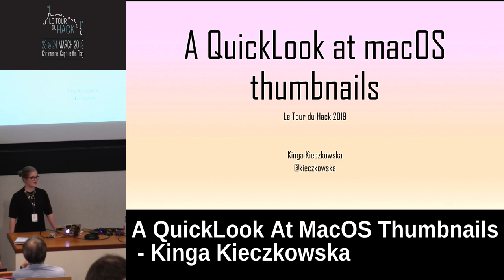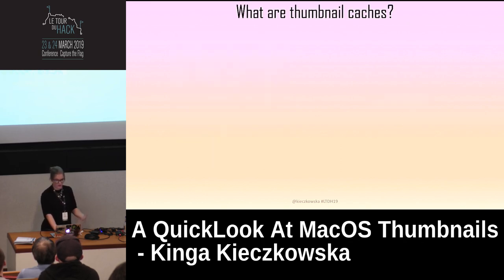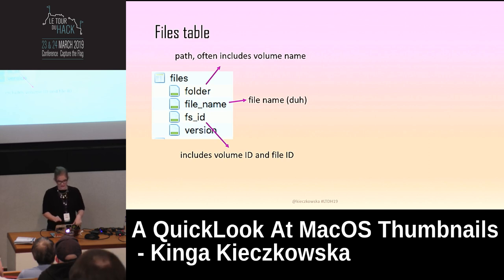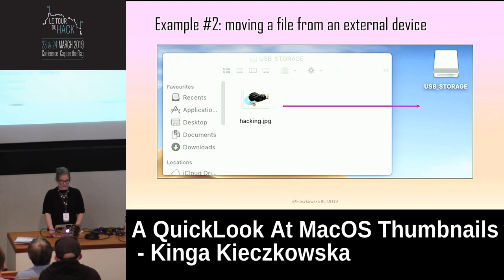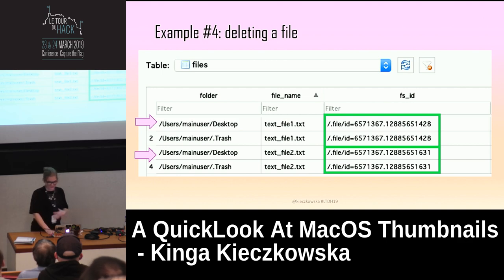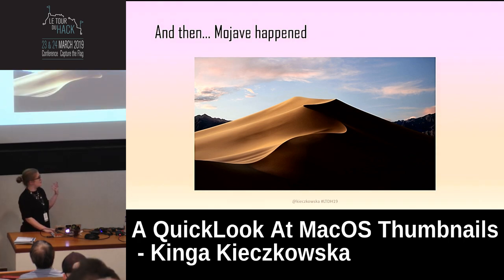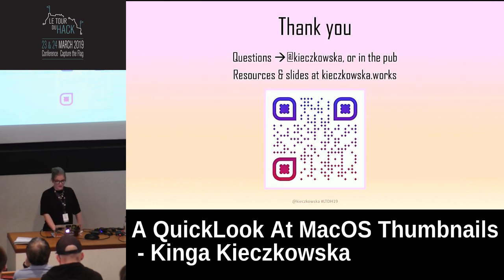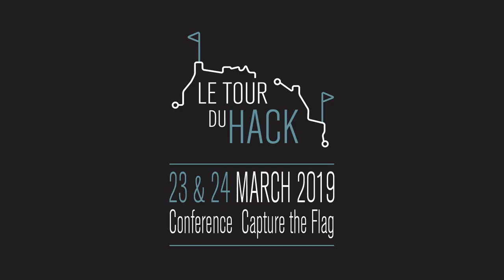Le Tour Du Hack 2019: A QuickLook At MacOS Thumbnails - Kinga Kieczkowska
At LTDH19, Kinga Kieczkowska discusses her dissertation research into the forensics of MacOS thumbnails.

About Kinga:
Kinga is a 4th-year Cyber Security & Forensics student at
Napier. She’s passionate about digital forensics, most
recently working on macOS thumbnail caches for her
dissertation and presenting the findings of this work
here at LTDH19. In the past, she’s worked for Zonefox,
Edinburgh International Science Festival and volunteered
at various PyCons around the globe.

About this presentation:
This talk will introduce the QuickLook thumbnail cache
vulnerability which has been published by researcher
Wojciech Regula in June 2018 (original report: https://
wojciechregula.blog/your-encrypted-photos-in-macoscache/). At the beginning I will introduce the concept
of centralised thumbnail caches, which are present in
all mainstream operating systems (Linux, Windows,
Mac). I will then move on to talk about what this specific
vulnerability was and how it had been exploited to
reconstruct the user’s actions. In the second part of the
talk I will explain how this vulnerability was patched in the
newest Mac OS release, Mojave, and examine if, and if yes
– how, this security update could still be bypassed.

Keep up to date with ENUSEC